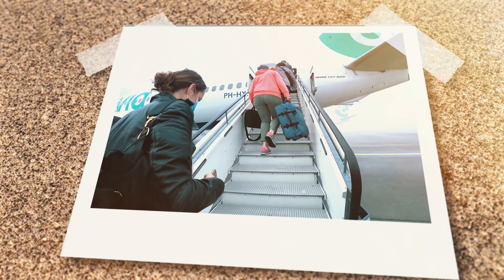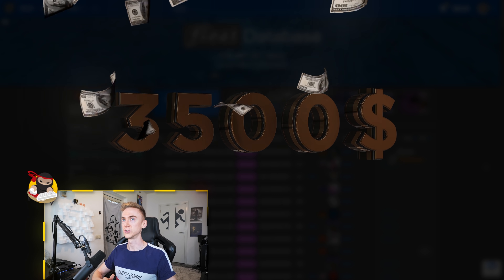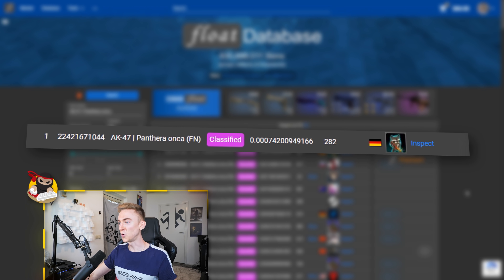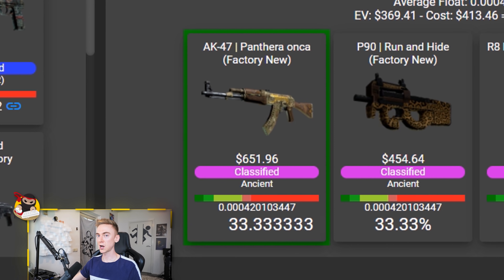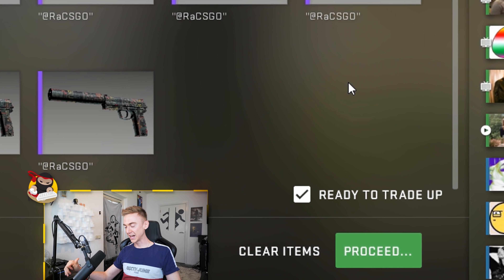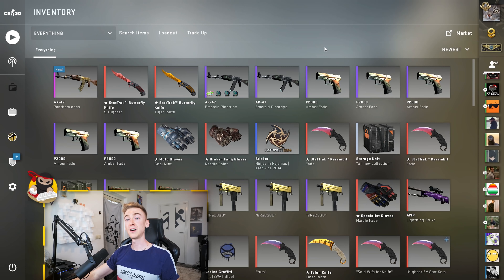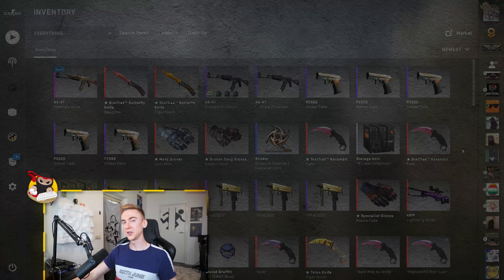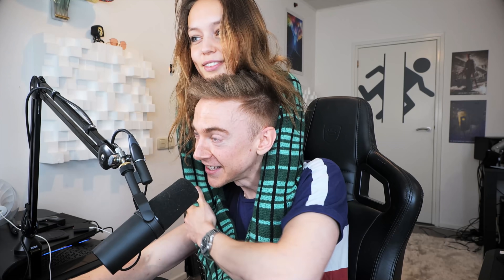Worlds #1 Panthera Onca AK-47 Attempt! (0.000420 Float)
Today I tried to trade up to the worlds best panthera onca float ak in the entire game. When I saw that a 420 float could be crafted, I had to accept the lower odds. This is how it went...

00:00 Holiday
00:42 Start + Explanation
3:23 Contract time

MIGfMA0GCSqGSIb3DQEBAQUAA4GNADCBiQKBgQCna0UmhYIZ8lSpCWBp4KbGEoeroKj0HJf/XC8547q7qx4IAZpYv6ZePa8/lxFJaS0Ztju2L59sFRZtQ2DYZolMSL0v9hEevUedYNmOTu7YLFpEWunmKwLhjGGGqFSXm6EOrs+ukPtCv4mXTVBrI08kB474qNlH8m+zYSx8l+mJ1wIDAQAB